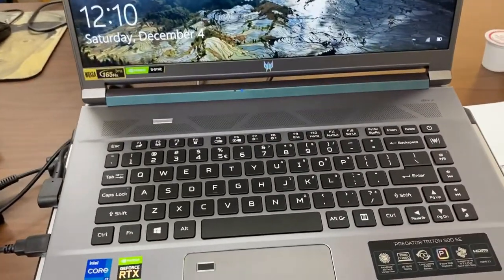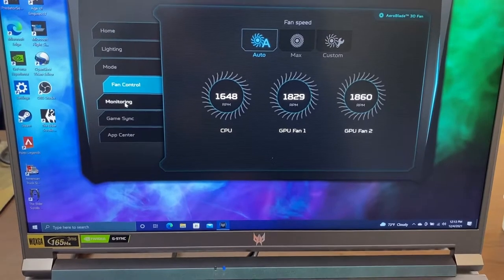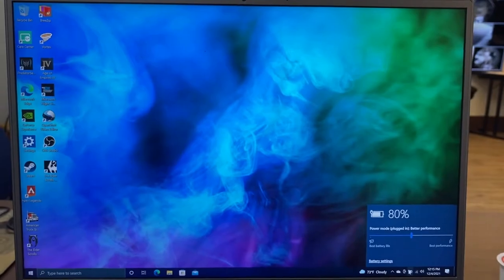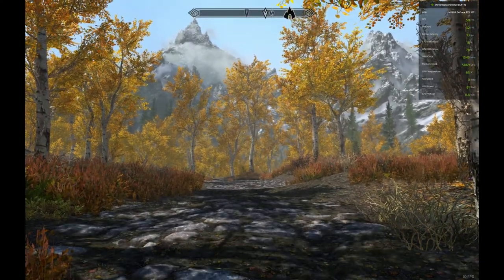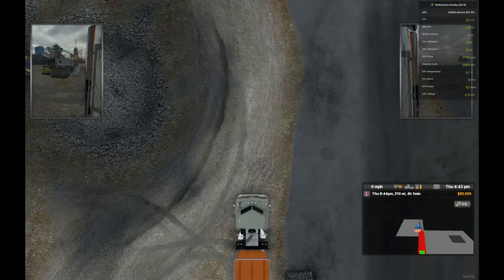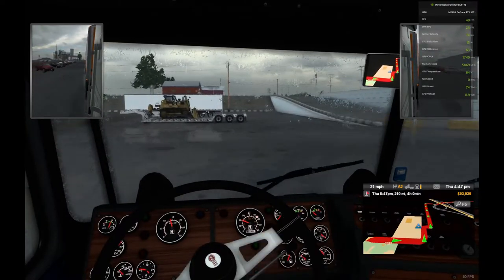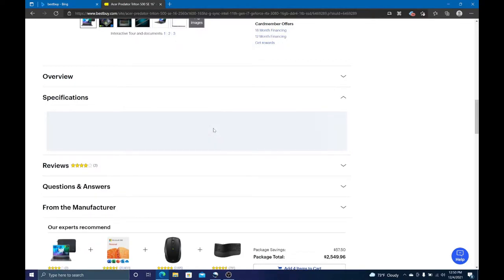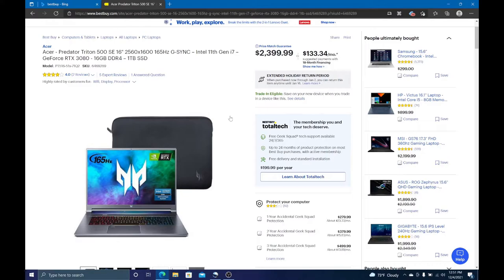Acer Predator Triton 500 SE Review!! Mid to High Tier Laptop???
Hey guys, today is my review of the Acer Predator Triton 500 SE exclusive to Best Buy (at the time of this video). Today, we are going to take a look at this device and I am going to give my thoughts after having it for 3 weeks.

If you are wondering about the cooling pad seen in the video, look for a link in the comment section.

If you are interested in this laptop you can purchase from Best Buy at the link in the comment section.

Thank you so much for your love and support of the channel.